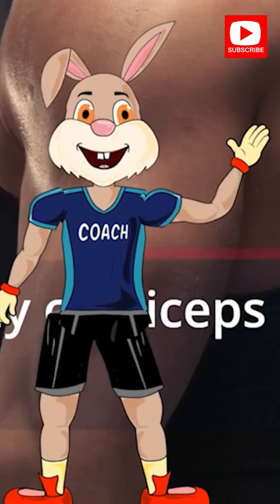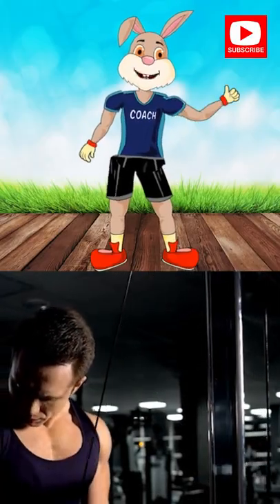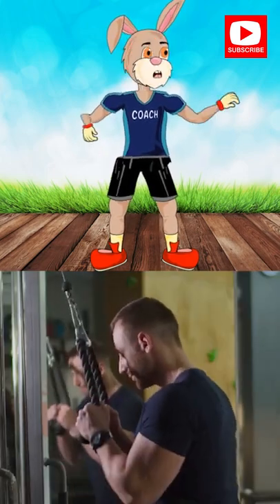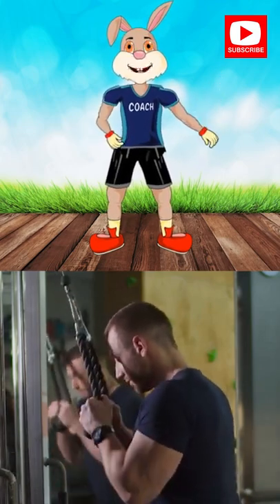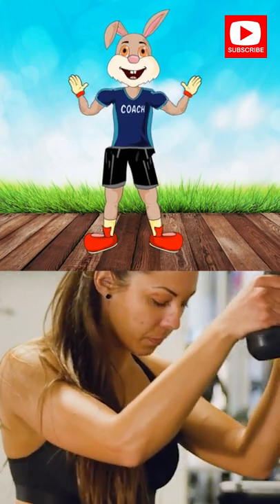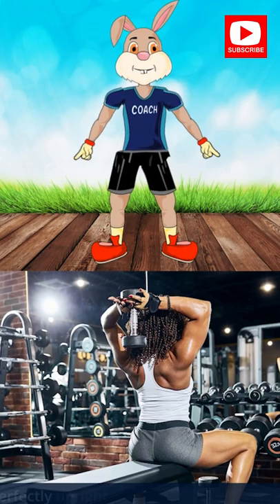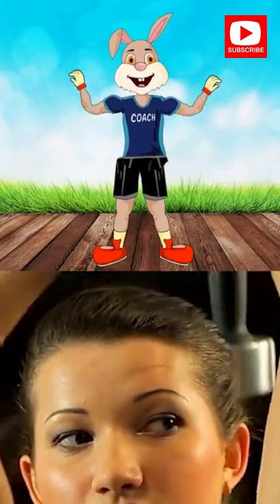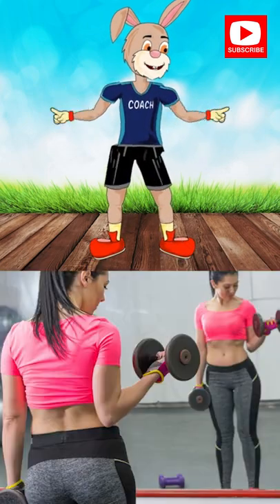good tricep workout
The correct way of performing good triceps workouts begins with proven exercise routines that effectivity target the tricep muscle. I recommend the tricep workout below to achieve maximum results based on tricep workouts that will effectively  stimulate the muscle group needed for tricep growth and strength.

3 correct way of  performing good triceps workouts To Build Sculpted Arms.
Complete each triceps' routine below:

3 Sets of each exercise 10 Reps and rest 60 seconds between each set.

#1 Cable Rope Triceps Pushdown Here's how to do it: Video to follow -
Attach a rope to the top pulley on the cable station.
With your arms bent and your hands shoulder-width apart, grab the rope with each hand with a firm grip - feel the tricep muscles as you extend down with rope attachment.

Good Tricep Workouts